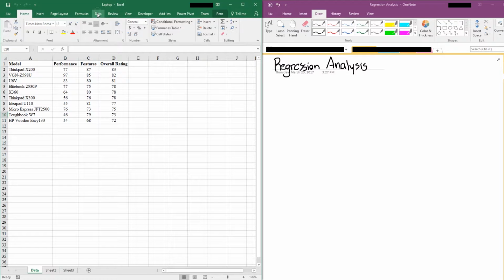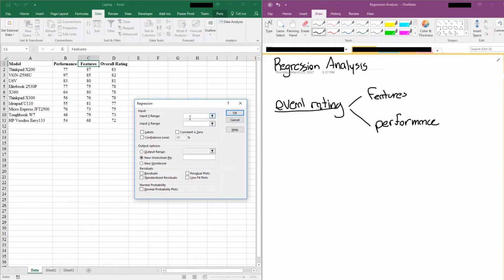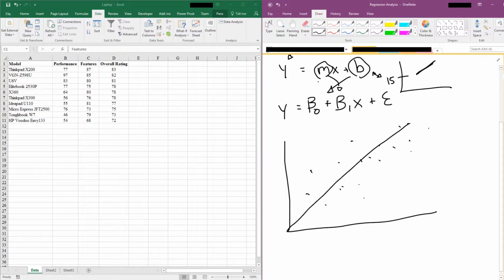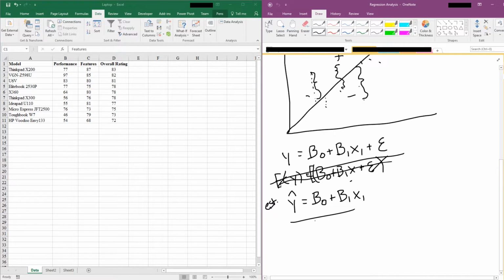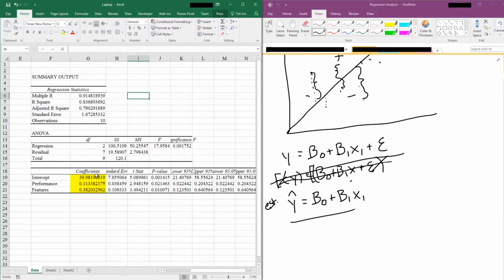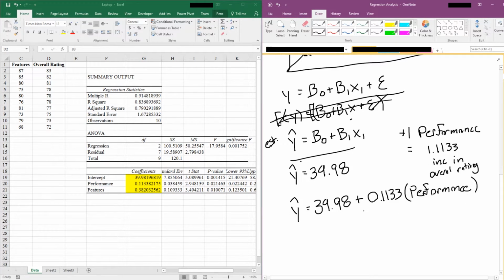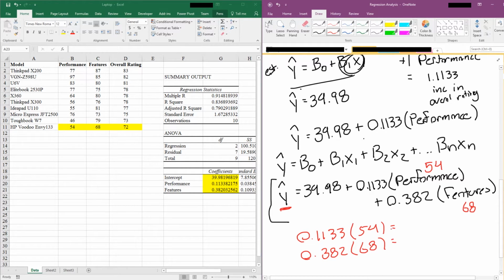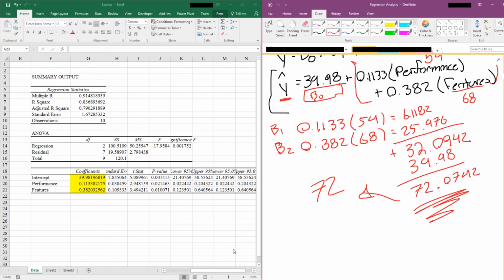Regression Analysis: Basic Linear Model Building